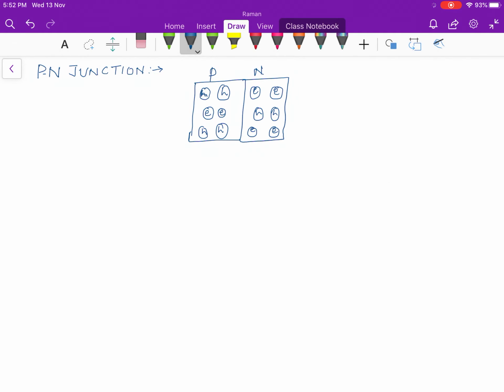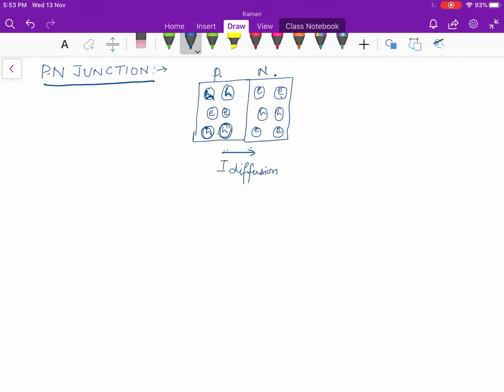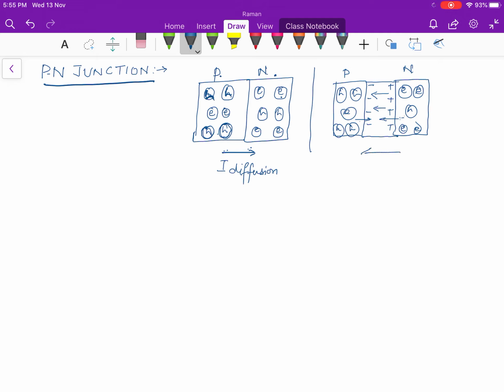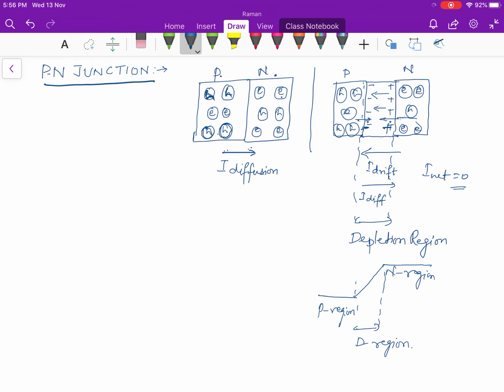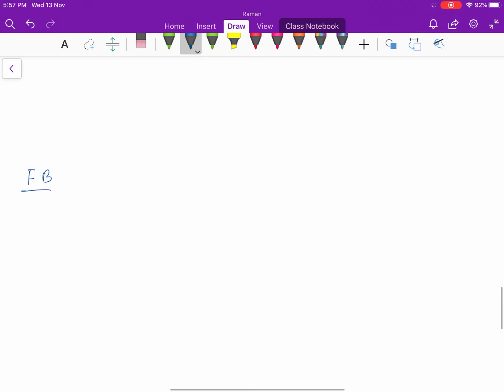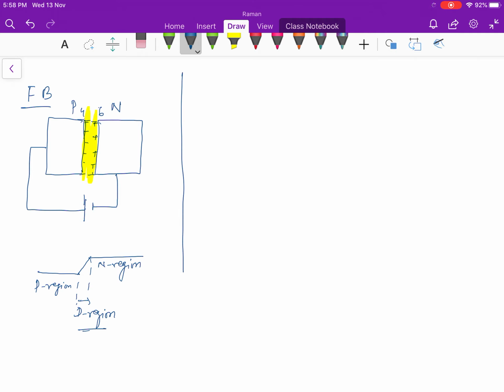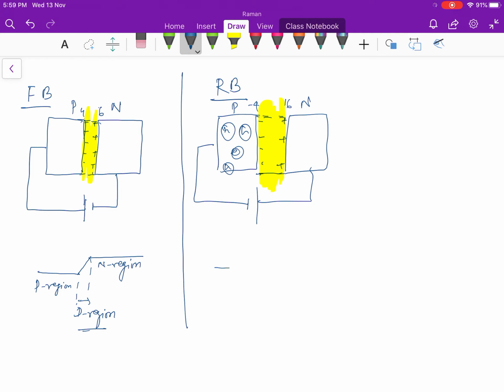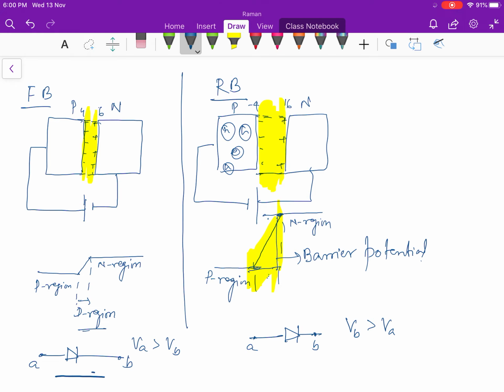P-N JUNCTION DIODE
P n junction diode , I V characteristics , forward biased and reverse biased